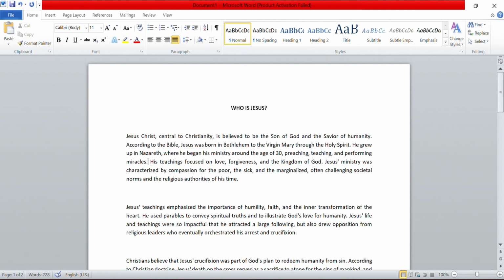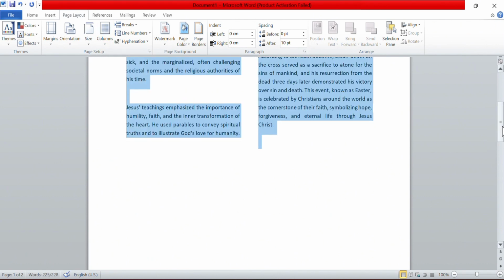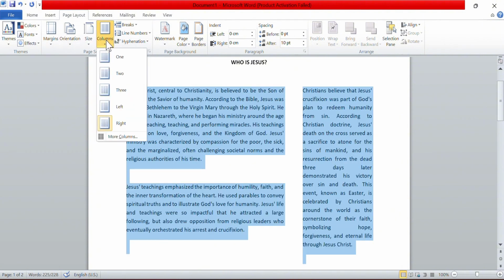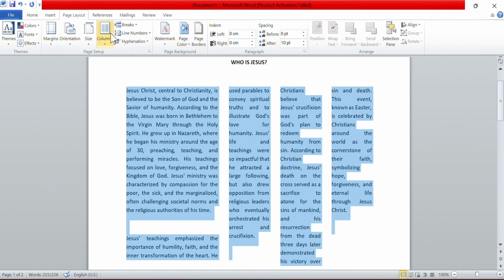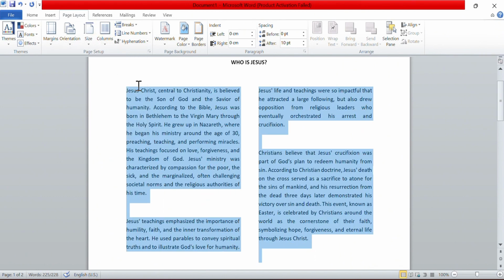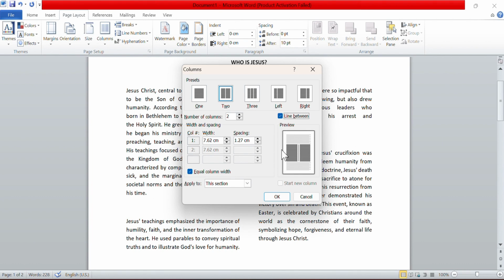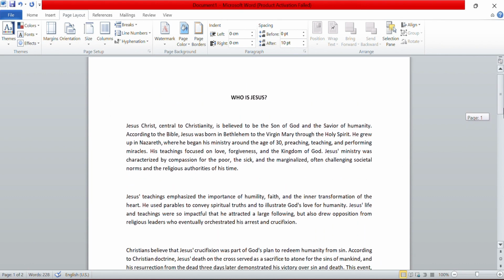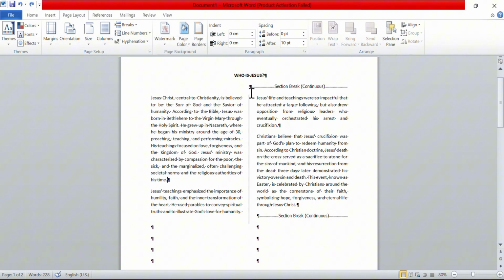How To Work With Multiple Columns and Text Flow In a Microsoft Word Document-For Windows Computers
In this video,  I show you how to work with multiple columns and text flow in a Microsoft Word document for a Windows computer.
Ready to save time and master Microsoft Word? I’ve put together an **exclusive eBook** to guide you through Word like a pro.

This is my way of saying thank you for supporting my channel! Your support means the world to me and helps me keep sharing tips and tricks.